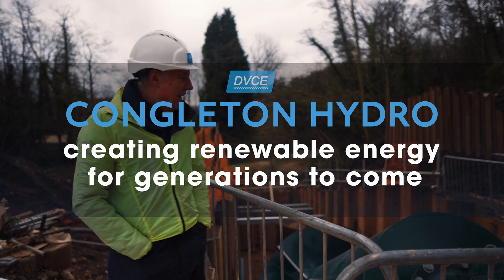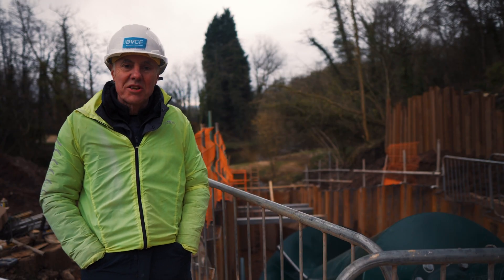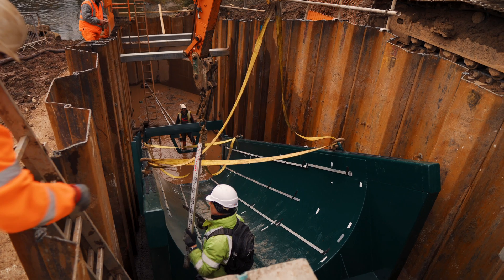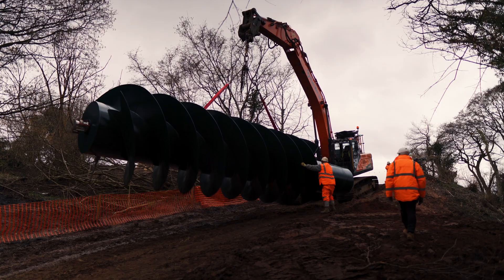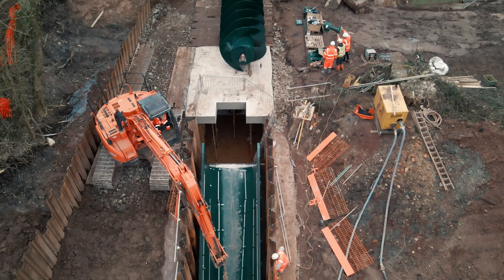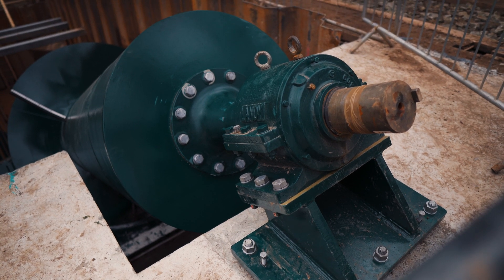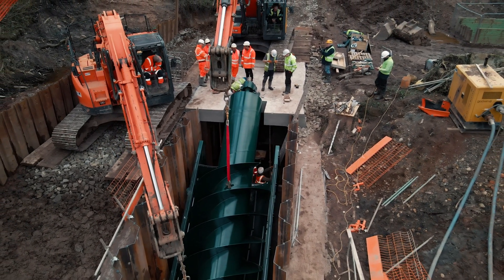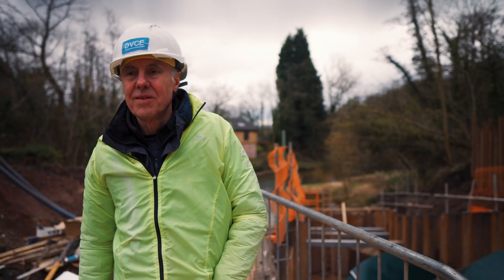Havannah Weir, Congleton Hydro Video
Hydropower scheme Havannah Weir, Cheshire UK